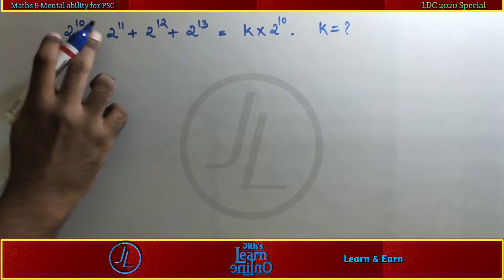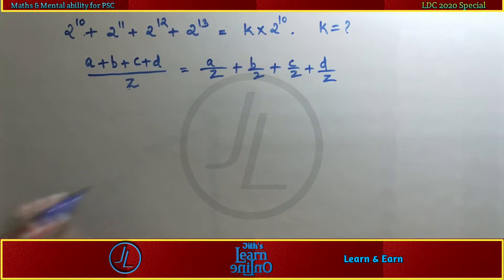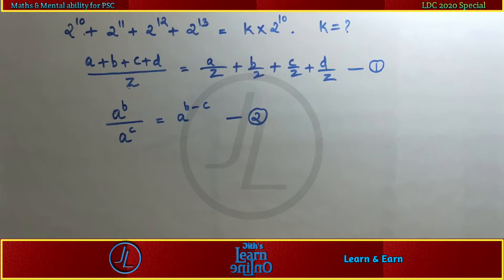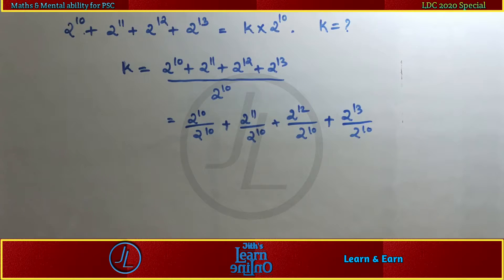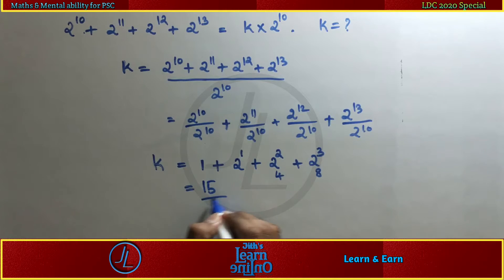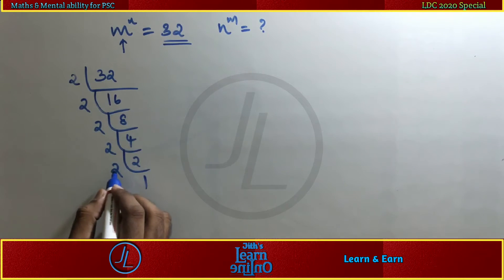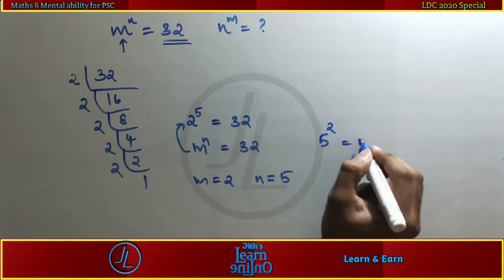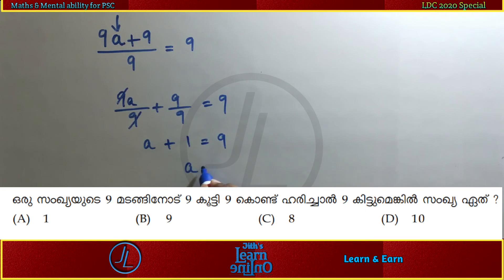LDC 2020 Maths | Fresh Questions of PSC Maths | Set 5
This video contains latest questions in Maths & Mental ability asked in recent PSC exams. This is part 5 of the series. The links for the previous parts are given below. Also the easiest methods for solving these type of questions also explained in the video.

PSC Maths

All pictures used in this video are from Pixabay